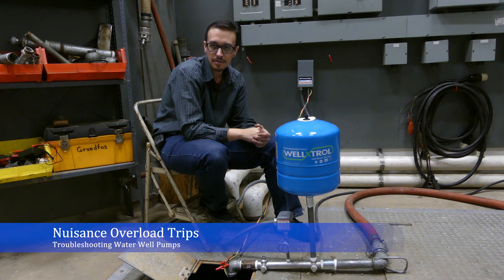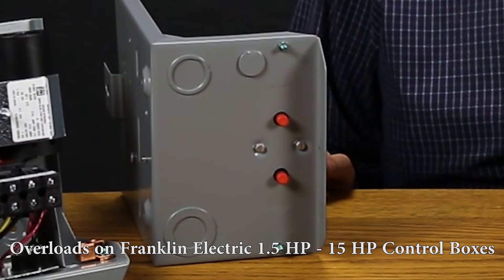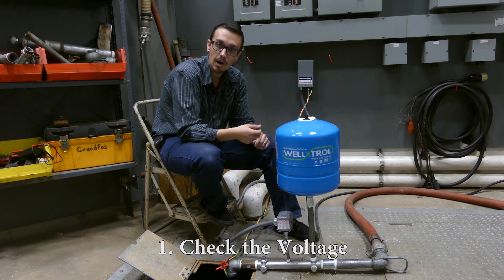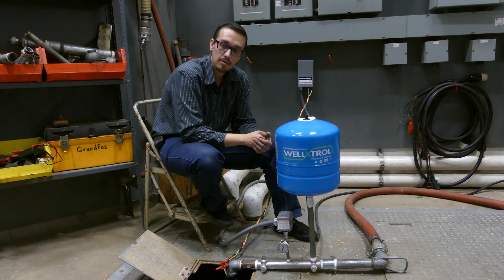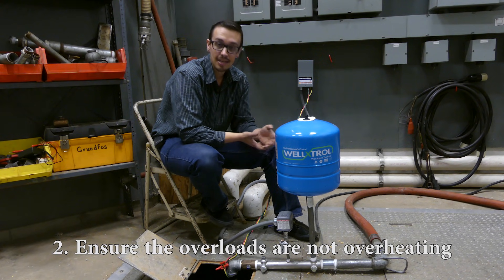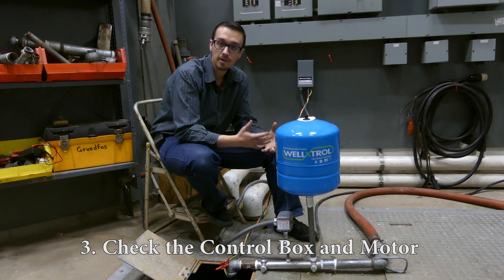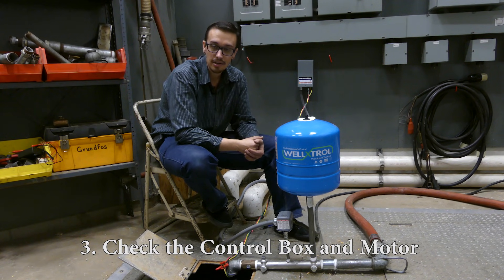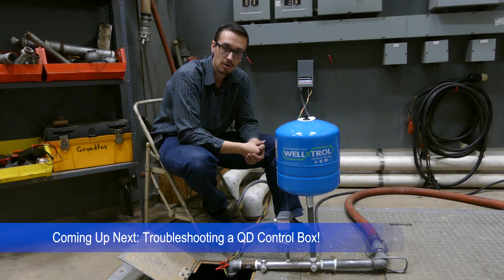Troubleshoot: Water Well Pump Overloads Tripping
In the event that the motor runs but the overload protector trips here are the things to look out for:

Incorrect Voltage - Check your power source, be sure to check that power is getting through to the system, it is recommended that you check voltage at the pressure switch and also the control box, basically you want to check that power is getting all the way through the system and any components that power is running through. I usually will start by checking voltage at the pump control panel and work my way from there. Your voltage needs to be +/- 10% of motor rating. If you find that your voltage is too high/low at the breaker panel you may need to contact the power company.
Overheated Protectors - If the box is mounted outdoors in direct sunlight or other heat sources can cause the overloads to overheat and prevent the pump from operating. Shading the box or moving it may be necessary.

Defective Control Box - The control box may have malfunctioned. Your previous voltage checks may have already led you to this conclusion, but if you would like detailed instructions on troubleshooting your control box we are adding those videos later in this series. But generally speaking, a visual inspection of the components is recommended as often times parts that fail will appear burnt. It is possible to replace individual components inside the panel but the components are expensive so if the box is over 10 years old replacement is recommended.

Finally, if everything else seems good, it may be time to replace the pump. Fortunately, there are a number of checks that you can perform to determine if the pump or wiring down the well is bad and needs to be pulled from the well. We will go over these troubleshooting methods in part 4 of this troubleshooting series. It is possible for poor connections down the well to cause the motor to appear bad so if you do end up pulling the well check the motor again to be sure it is the pump and motor, not the wiring connection. Replacement of the pump and motor or wire may be necessary, I advise you strongly consider replacing the pump end along with the motor if the pump is older than 5 years and the motor has failed.